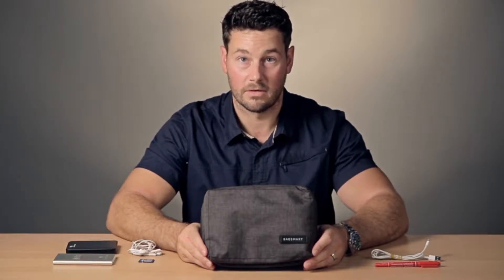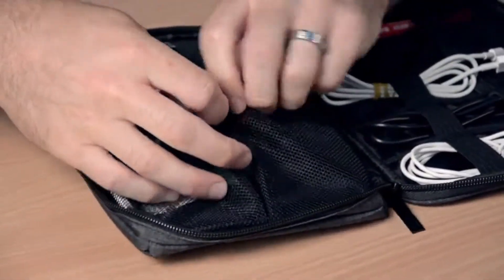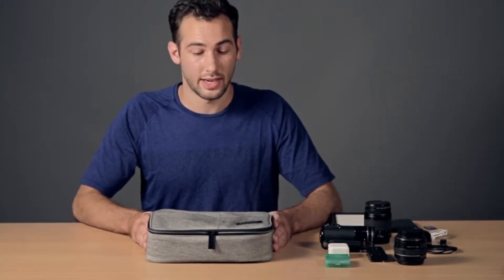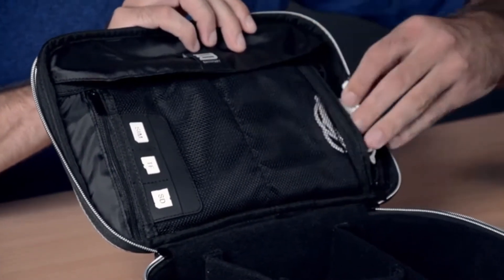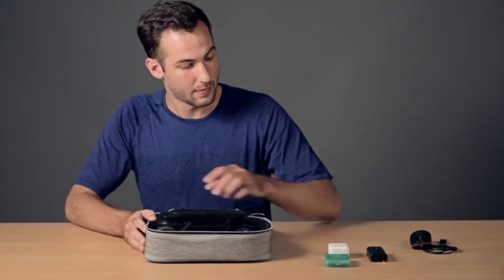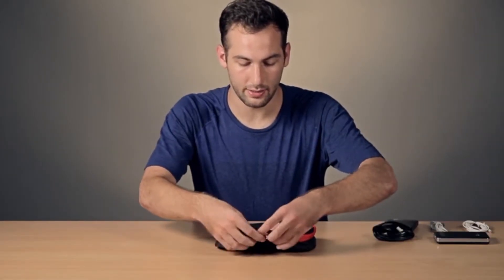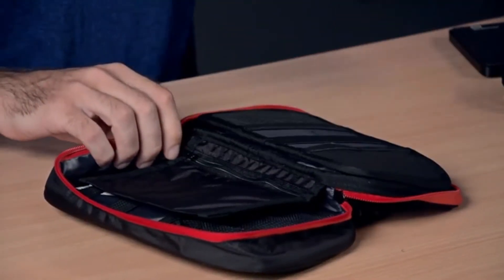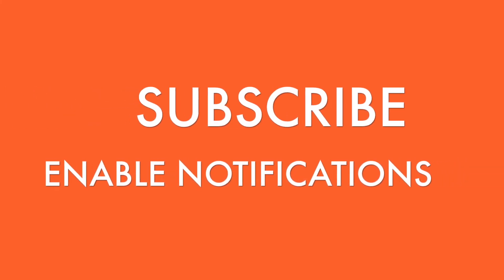Awesome 🤯🤯 Top 3 Bagsmart Organizer 2019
Don't waste more time, 🤯 here the final list of the best travel organizer or cable organizer that Bagsmart have available, this is a amazing accessory for organize our electronic life. THE LIST ⬇️⬇️

1- BAGSMART Electronic Organizer Small Travel

2- BAGSMART Electronics Travel Organizer

3- BAGSMART Electronic Organizer